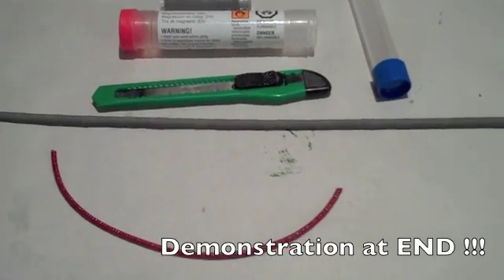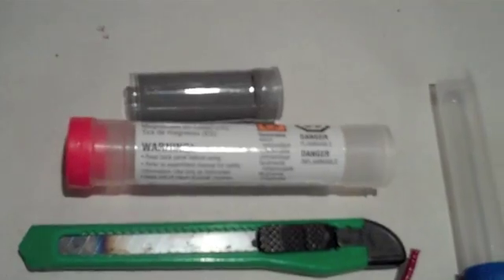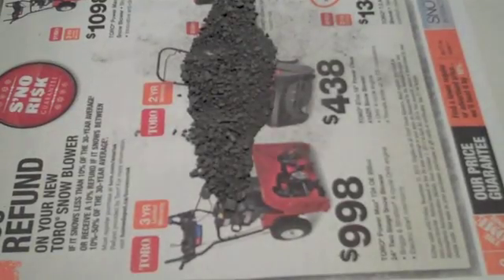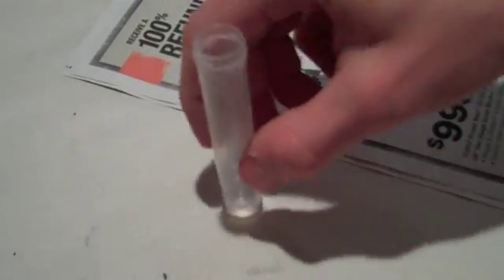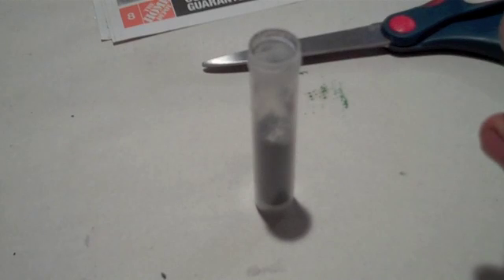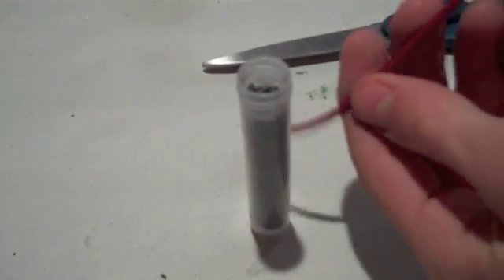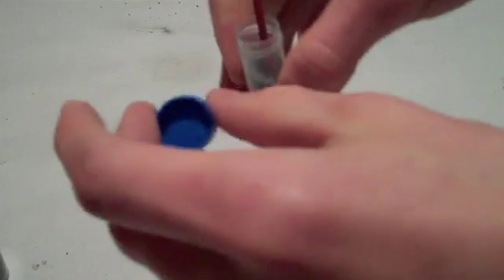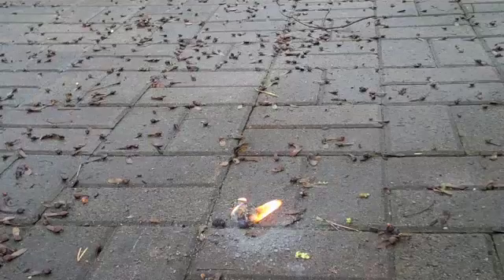How to Make 'Thermite'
Make homemade 'thermite' VERY EASY and inexpensive. Step by step video showing how to make and testing at the end.